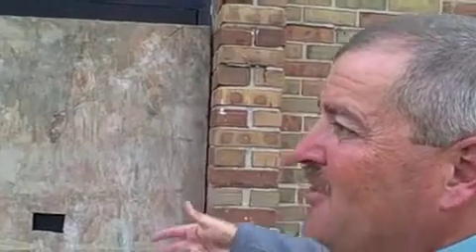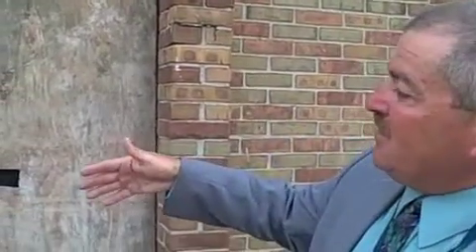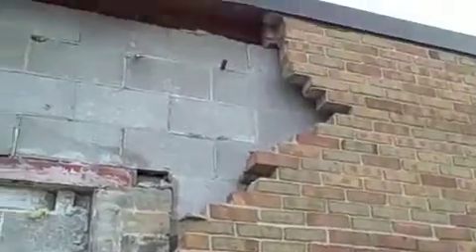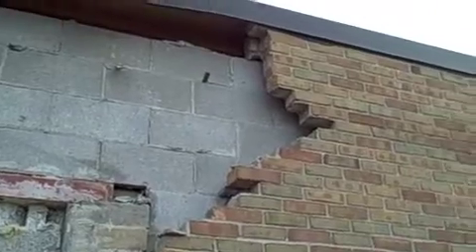N-B Video: Norwell renovation uncovers unexpected problems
As workers renovated the 1968 "A" section of Norwell High School, they found some issues that the district will have to correct before finishing the renovation. Learn more in the Wednesday, June 22, News-Banner. (Video by Chet Baumgartner)